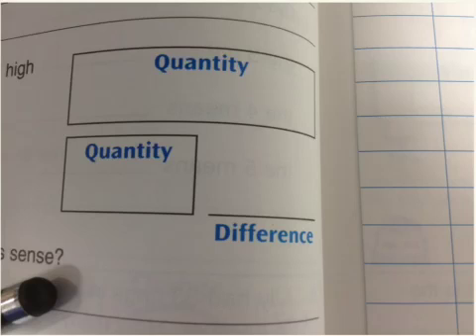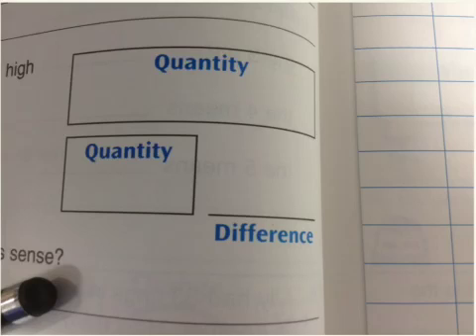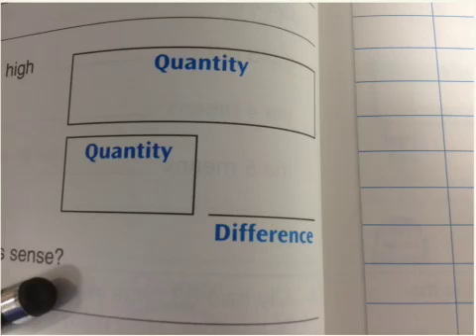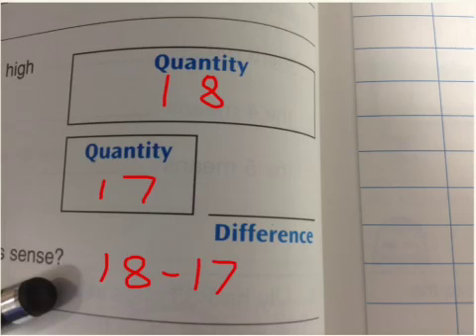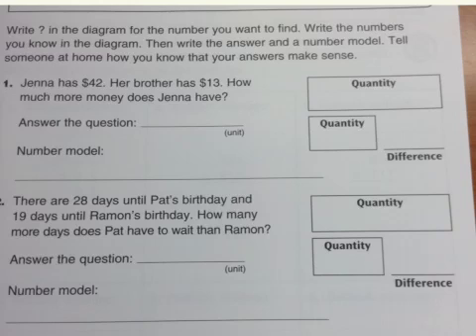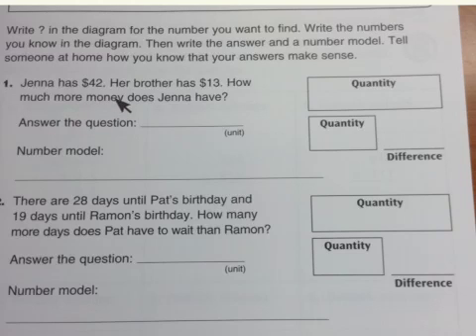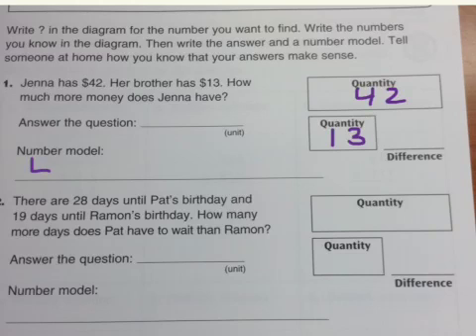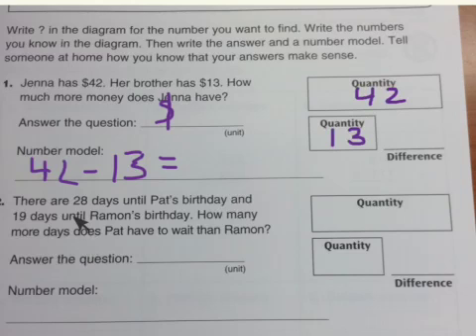Comparison Number Stories (everyday math 3rd grade homelink 2.6)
Help with 3rd grade homework